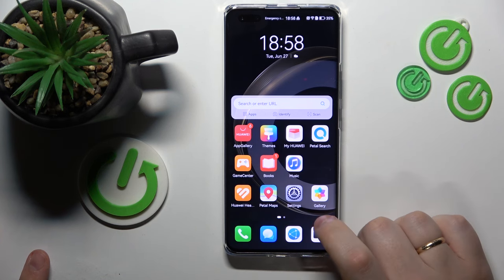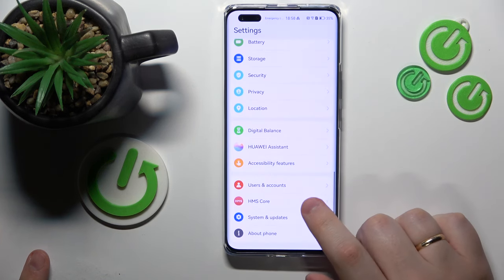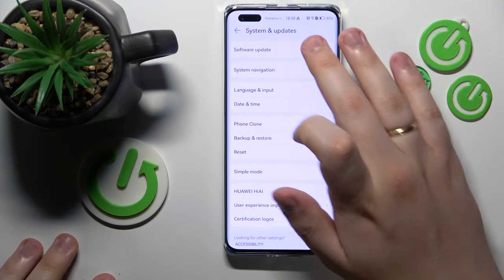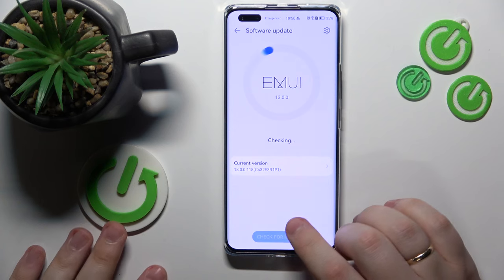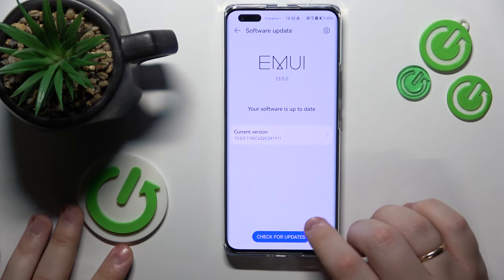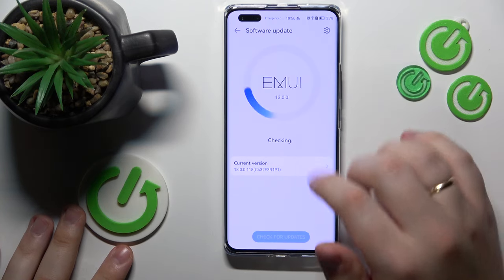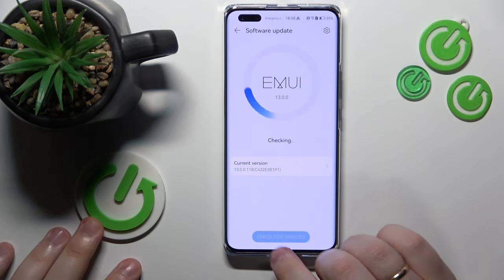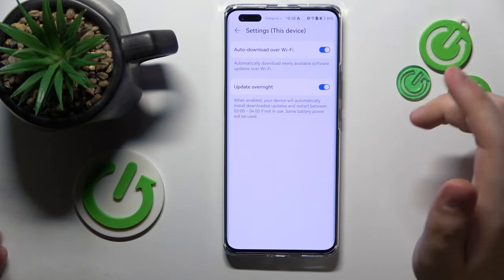How to Update HUAWEI Phone - Enrolling a Software Update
Stay ahead of the game with the latest features and enhancements on your HUAWEI smartphone by checking and installing software system updates. In this YouTube video, we'll guide you through the process of checking for available updates and installing them on your HUAWEI smartphone. Discover how to access the system settings, navigate to the software update section, and check for any pending updates. We'll also show you how to download and install the updates seamlessly, ensuring your device stays optimized and secure. Learn about the benefits of software updates, including improved performance, bug fixes, and exciting new features. With our step-by-step instructions, you'll gain the confidence to keep your HUAWEI smartphone up to date effortlessly. Don't miss out on the latest enhancements and optimizations for your device.

How to install a system update on a HUAWEI smartphone? How to perform a software update on a HUAWEI phone? How to download a HUAWEI system update?